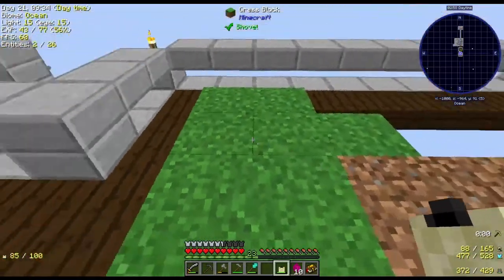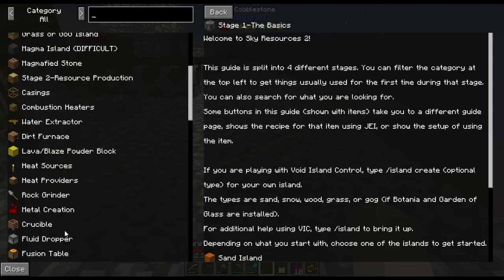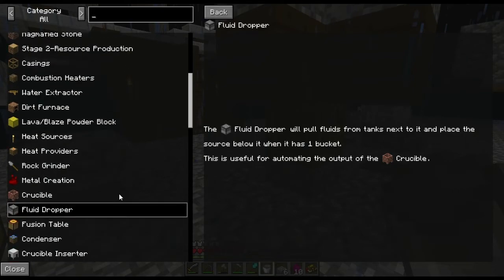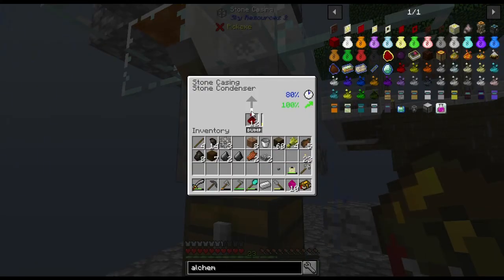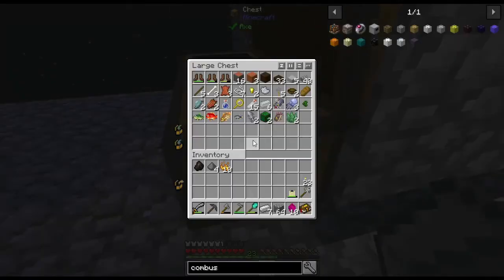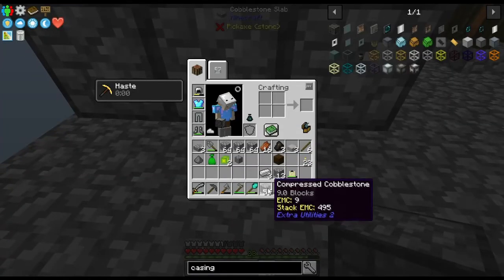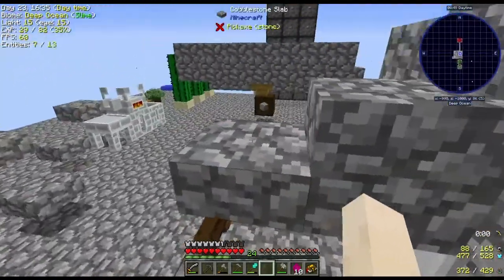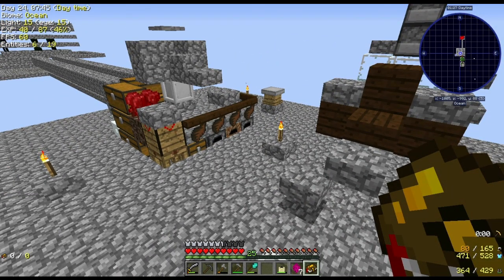Age of Metals - Modern Skyblock 3 - Ep 5